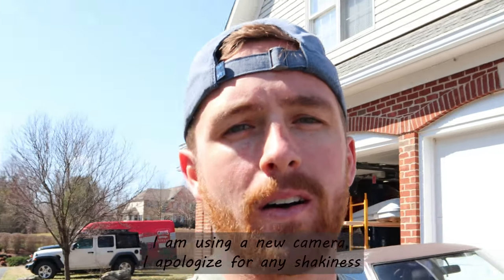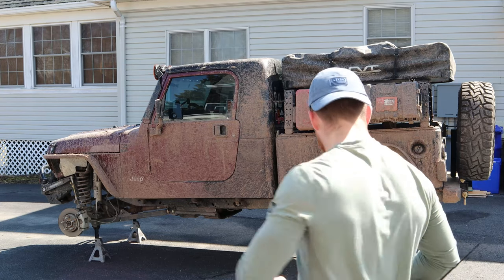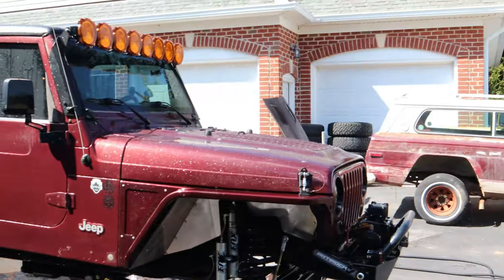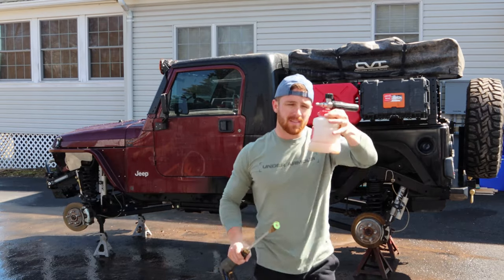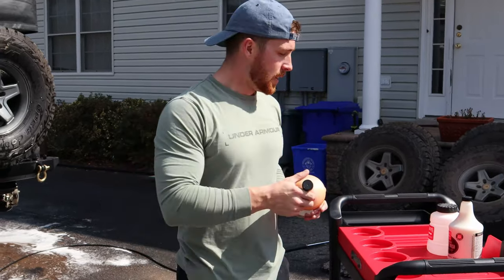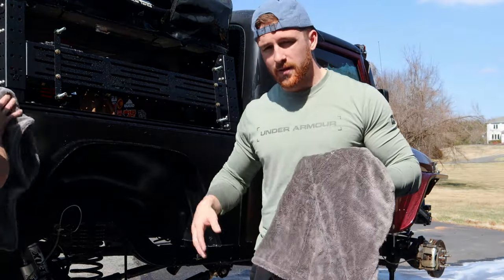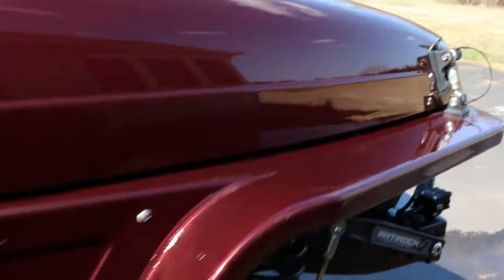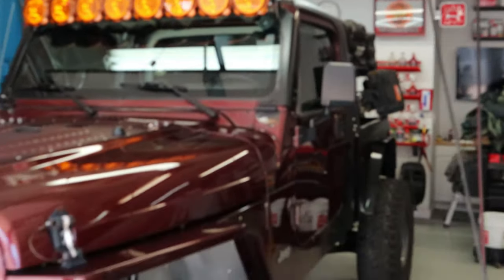Jeep TJ Deep Clean | How to wash your Jeep after an off-road trip!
This thing needed a bath bad and we knew what had to be done.  Taking the wheels off was the only way to truly get every spot under and around the frame!

Your Premier Overland Outfitter & Off-Road Accessories Store